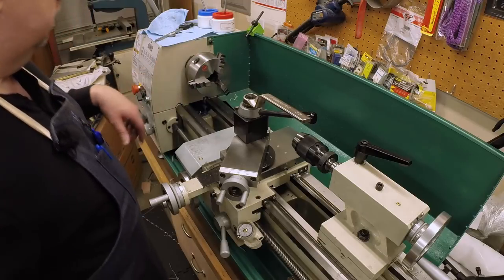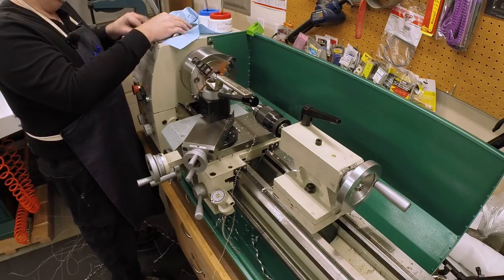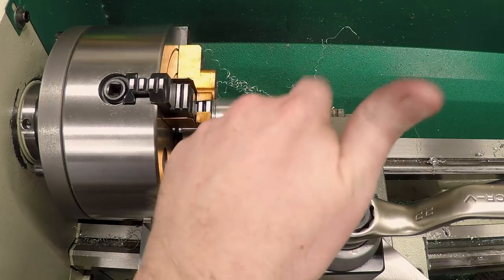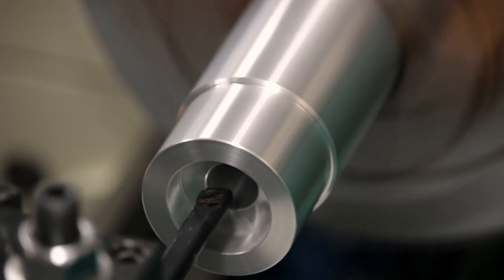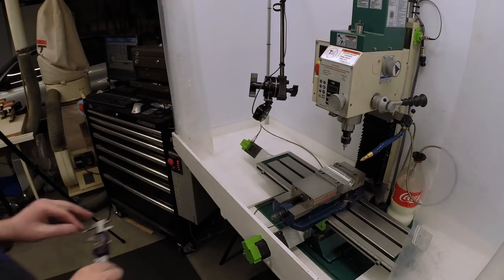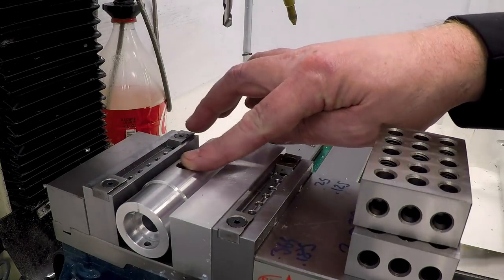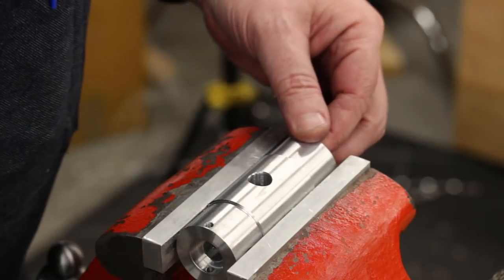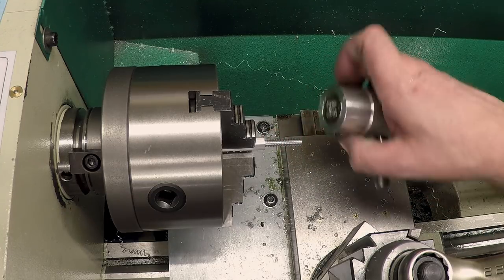Lathe Tailstock Die Holder - Part 2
Today we're finishing up the tailstock threading die holder for the lathe.  This is part 2.

We have some projects coming up that will involve small external threads, and using threading dies will be a lot easier than single-pointing all of the threads.

Noga Deburring Set (Amazon*)
General Tools Tap Wrench Set (Amazon*)